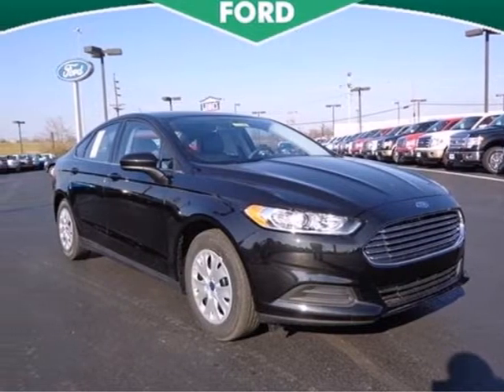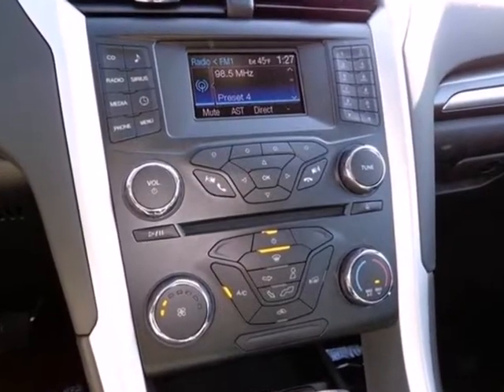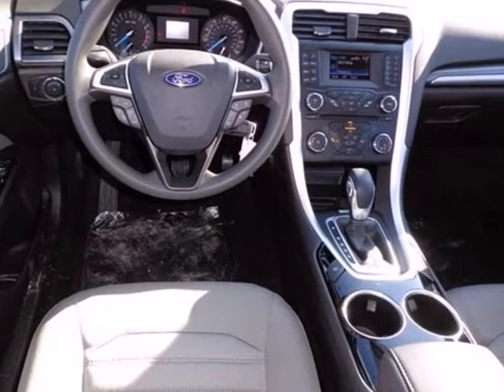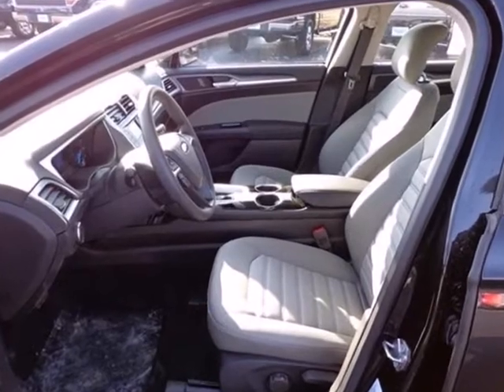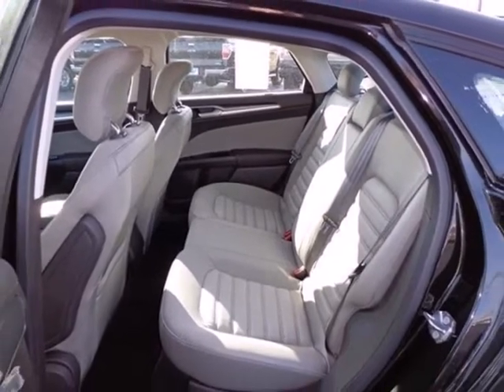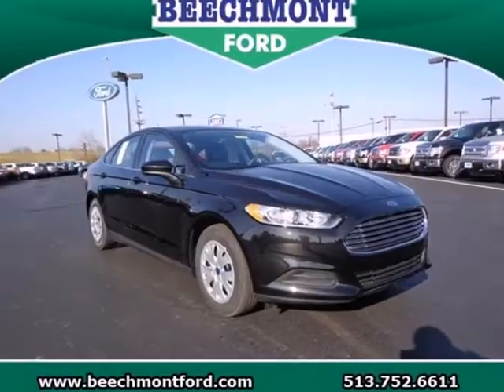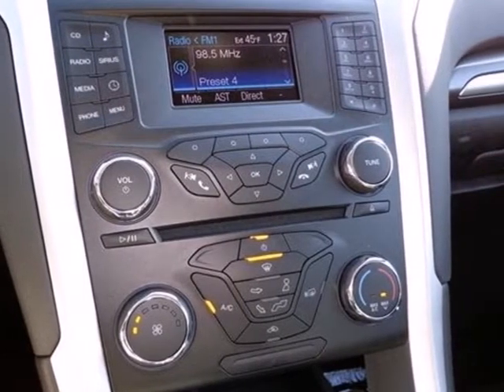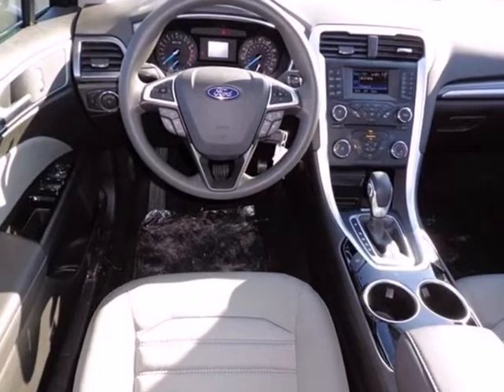2013 Ford Fusion Cincinnati Dayton, OH C13-2082 - SOLD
Year: 2013
Make: Ford
Model: Fusion
Trim: S
Engine: 4 Cyl. 2.5L
Transmission: Automatic
Color: Tuxedo Black Metallic
Interior: Earth
Stock #: C13-2082

Address:
600 Ohio Pike